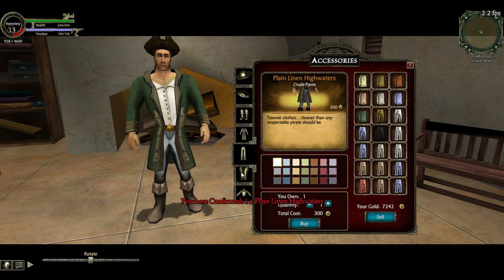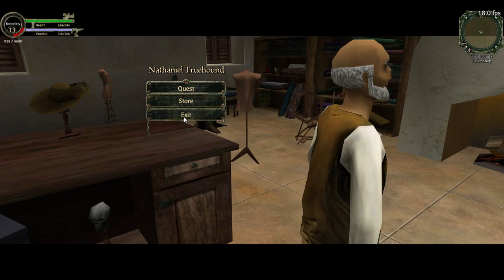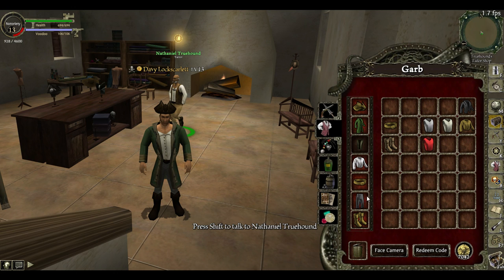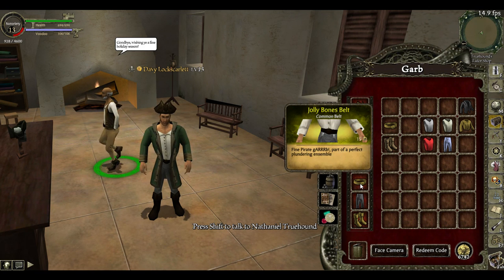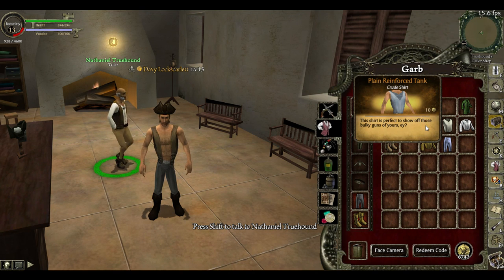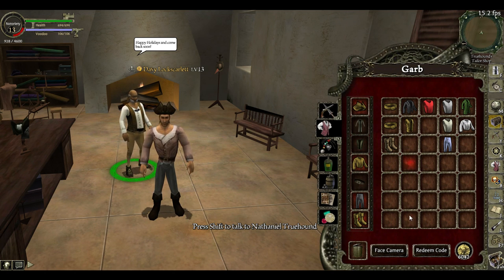Pirates Online Retribution Open Alpha (Read Desc)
In the vid I said something about beta, disregard that, I was working on unreliable info